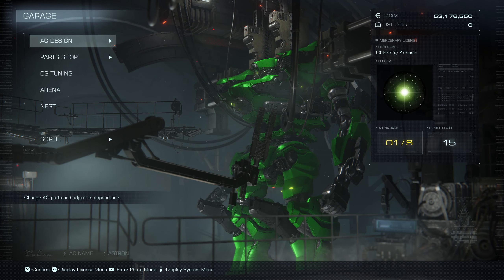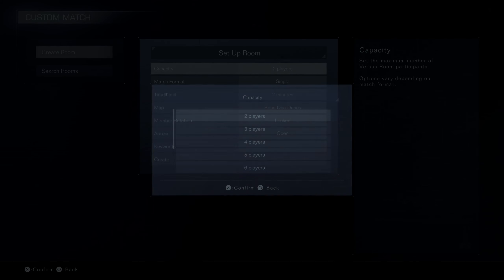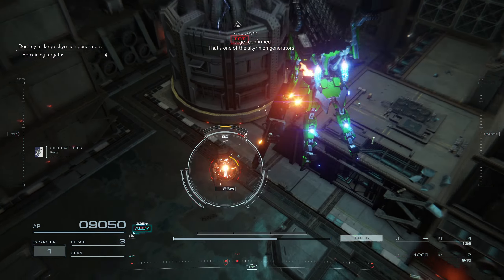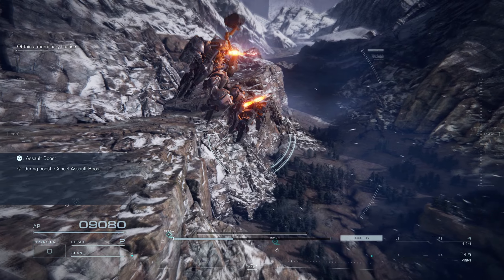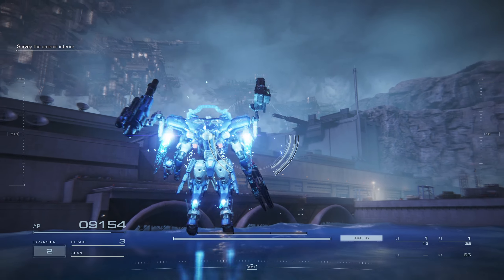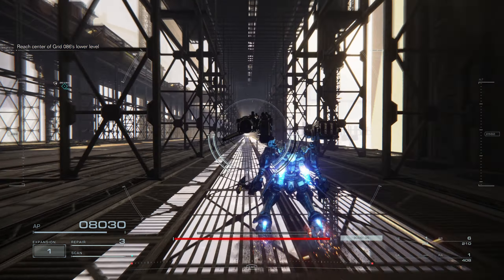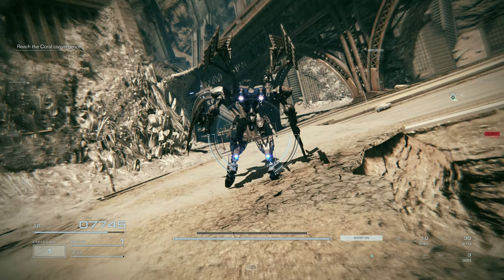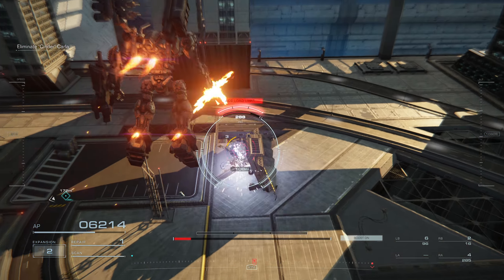5 EASY ways FROM SOFTWARE can FIX multiplayer in Armored Core VI: Fires of Rubicon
Chapters
00:00 Ranked Matchmaking
00:35 Fix Spectate
01:05 Hide ACs in Multiplayer Lobbies
01:45 More Music
02:05 More Multiplayer Maps
02:23 Xylem Basement
02:50 Grid 125
03:20 Contaminated City Outskirts
03:52 Contaminated City
04:30 BAWS Arsenal No2
05:19 Grid 086 Entrance
06:02 Institute City
06:54 Honorable Mentions

Please feel free to provide feedback, and please share this video with your friends (especially if they work at Bandai Namco) if you also want From Software to implement any of these changes.

Video of Armored Core VI: Fires of Rubicon captured on my personal computer.

Mostly recorded on: Regulation Ver. 1.04